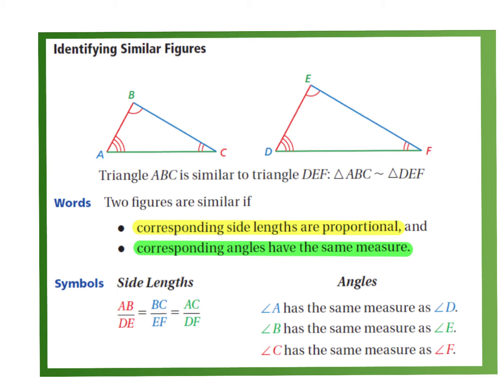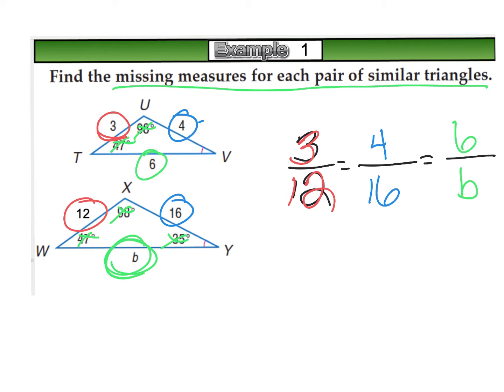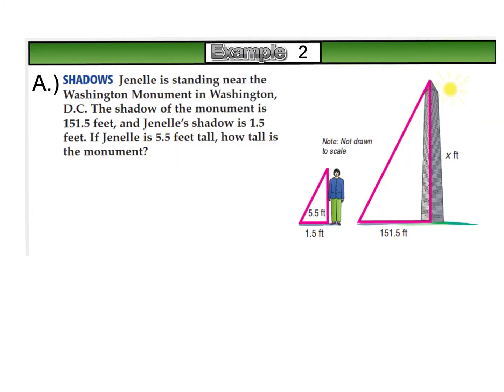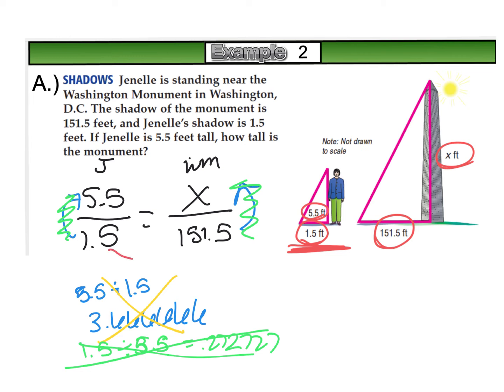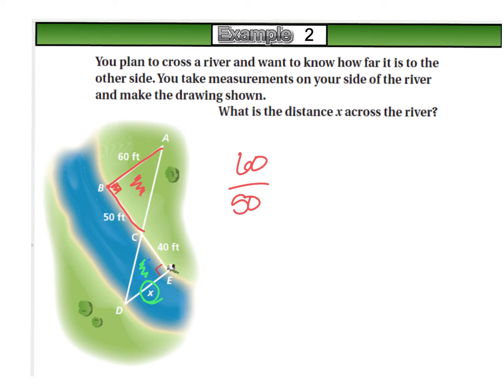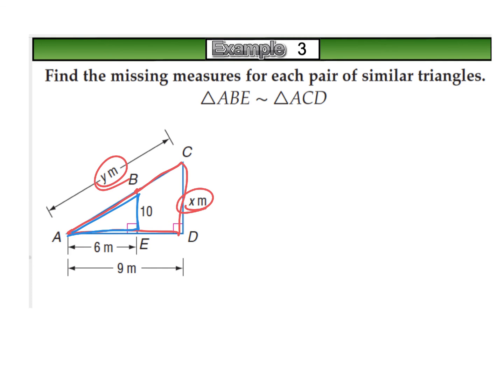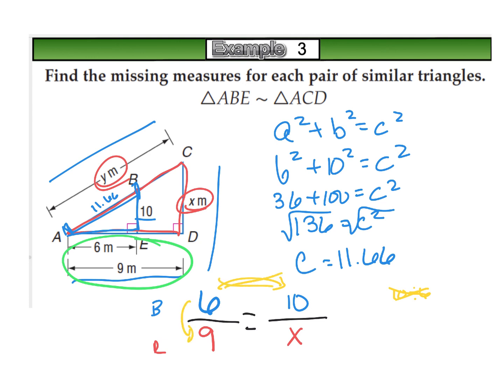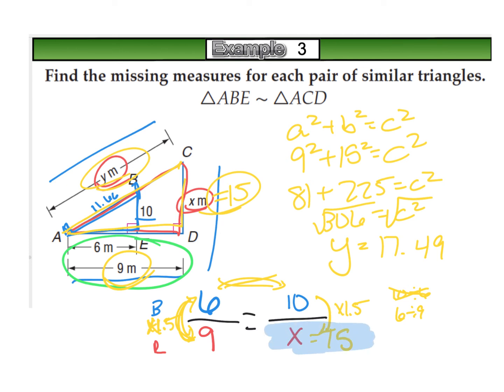Lesson 6.7 Similar Triangles.mp4